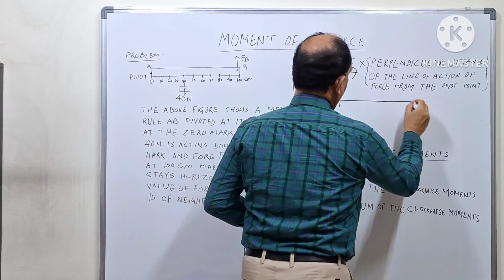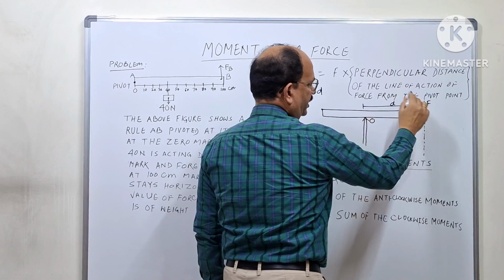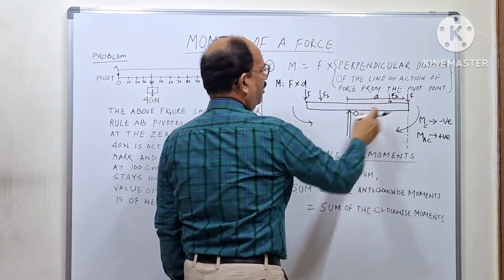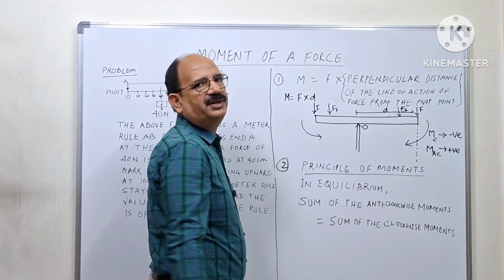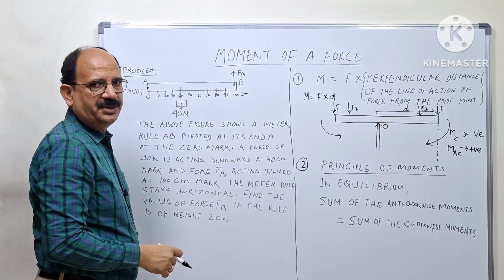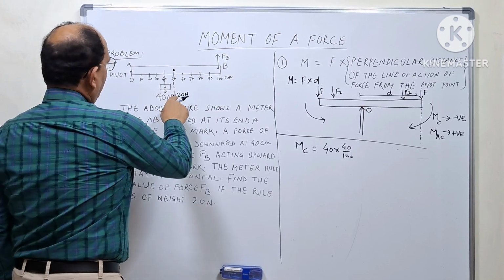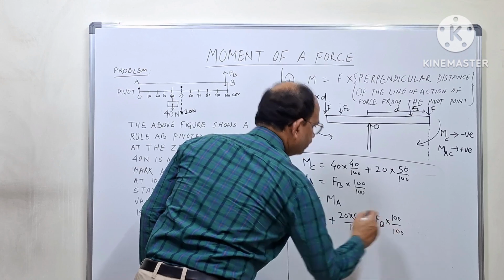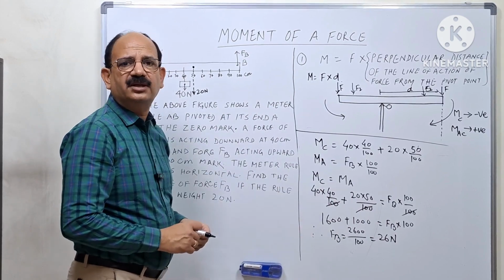Moment of a Force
In this video,  I have explained the concept of Moment of a Force.